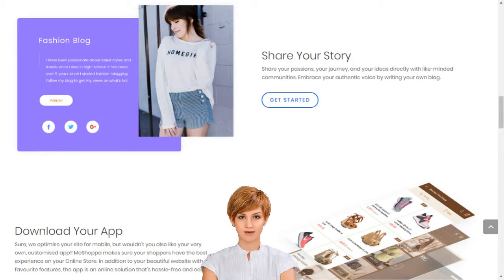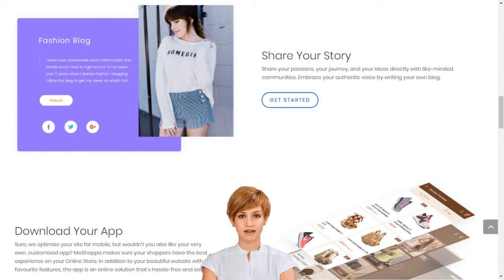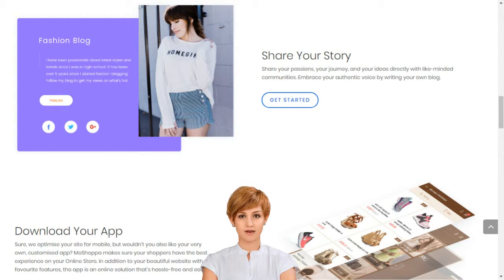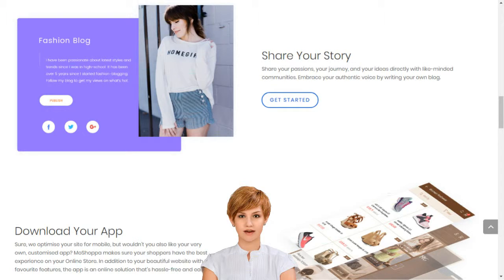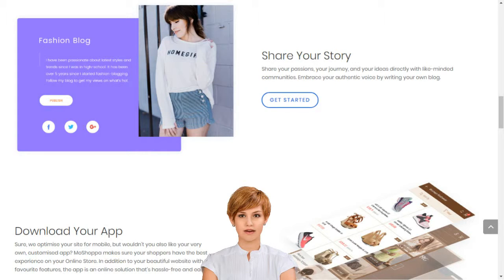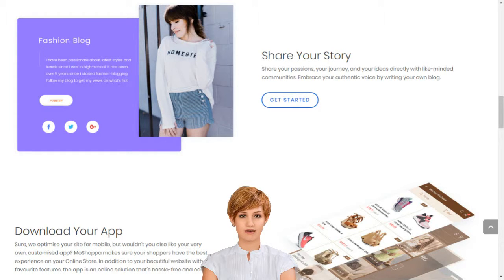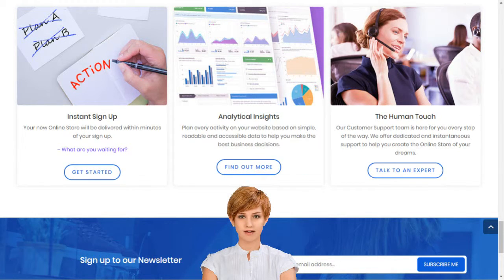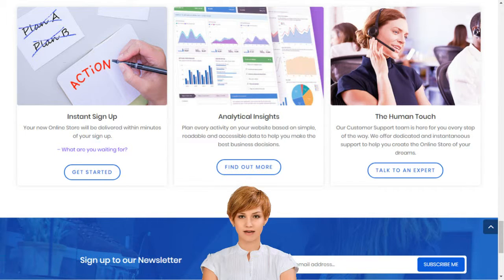Online Store Builder Create Online Shop Builder for the Indian Market